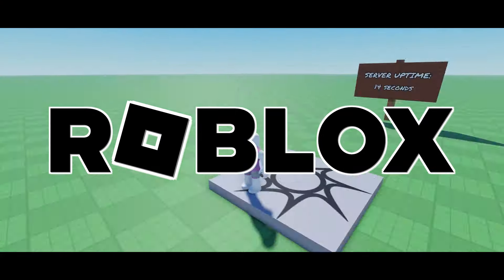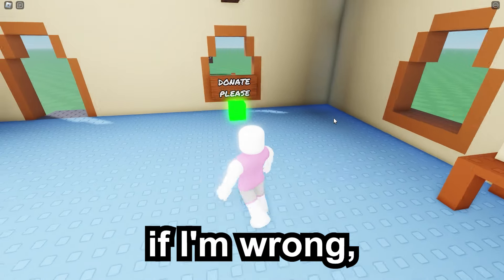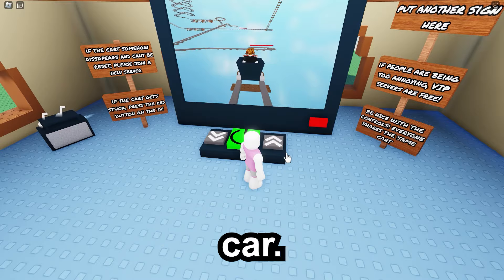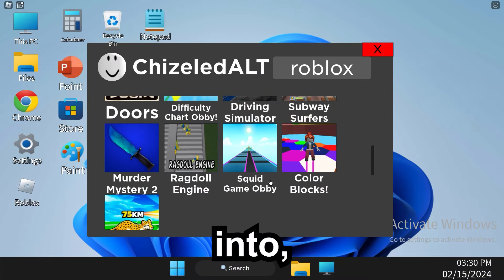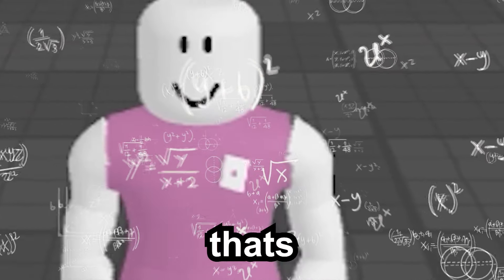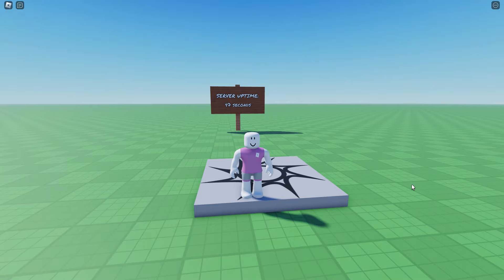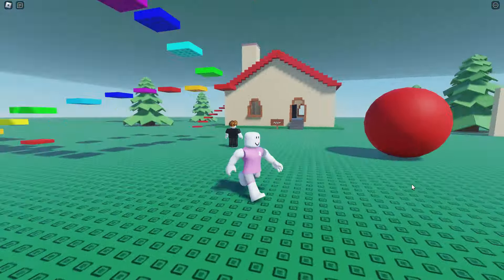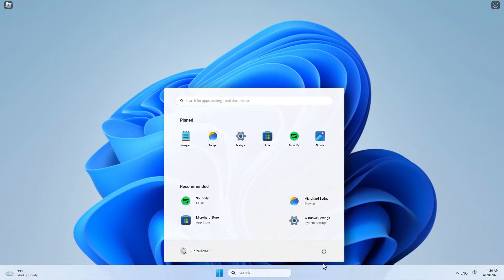I Played Roblox INSIDE OF Roblox...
I Played Roblox INSIDE OF Roblox... Today, I played every Roblox inside of Roblox game and it's get crazier as we progress...

Edited By @Topst_er  & me
last 2 mins was yours truly